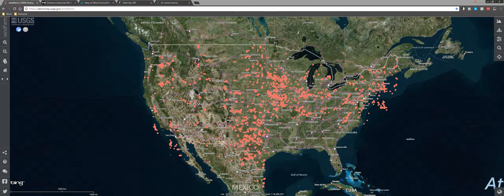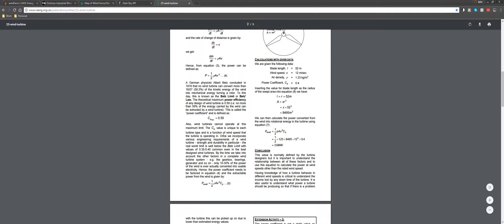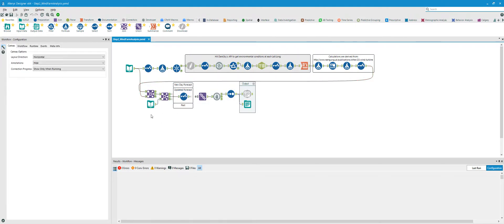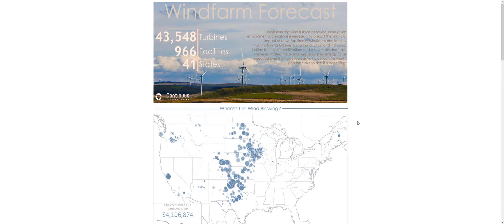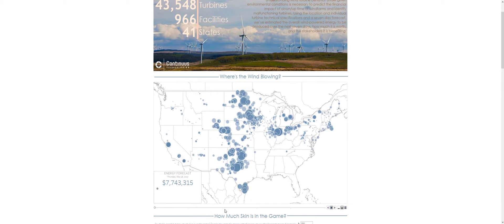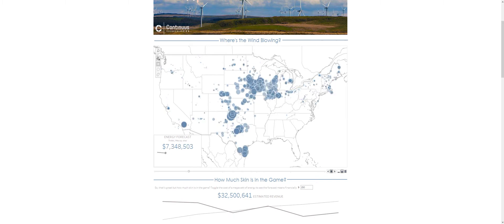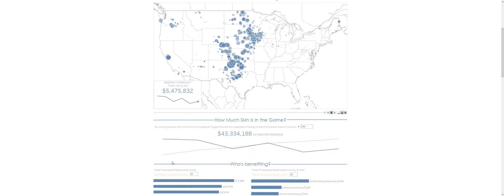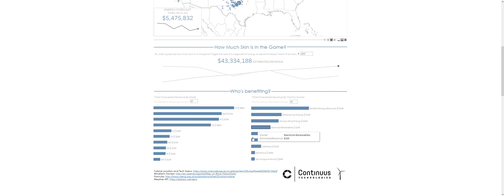Using Alteryx & Tableau to visualize up-to-date deep analytics on wind farm energy production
When analyzing deep and near real-time data to make important decisions, the powers of Alteryx and Tableau combine, enabling short-term risk planning and up-to-date deep analytics in an understandable and interactive format.

Using wind farm technical specifications, location and environmental condition data, up-to-date weather forecasts, and other open data sets, John Heisler preps and blends data, calculates megawatts produced under actual environmental conditions and then builds a responsive Tableau visualization. If you’ve ever wondered how to harness the power of voluminous and constantly changing data to inform day-to-day strategic decisions, the combination of Alteryx and Tableau is the answer.